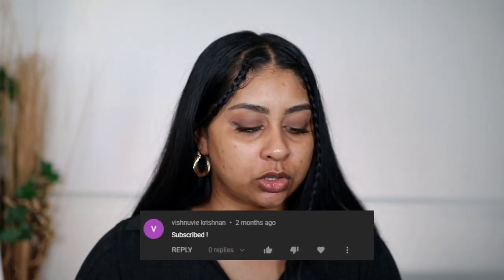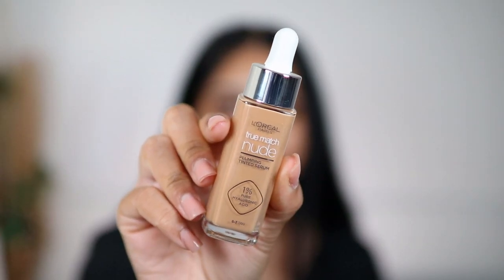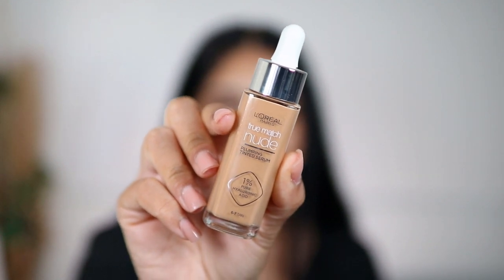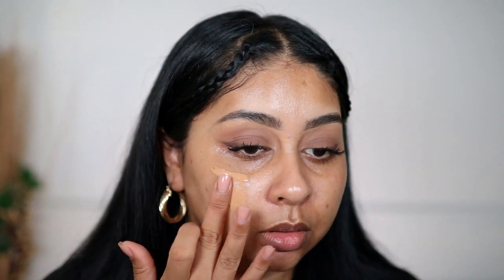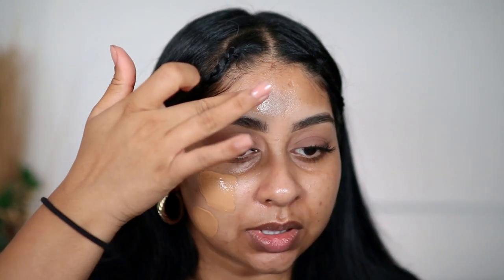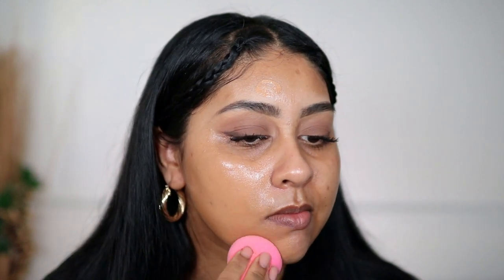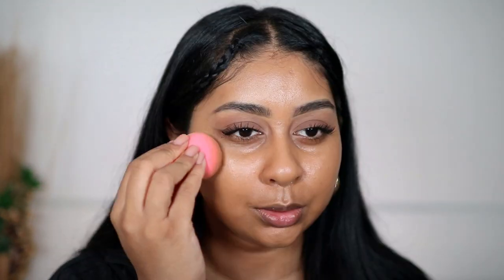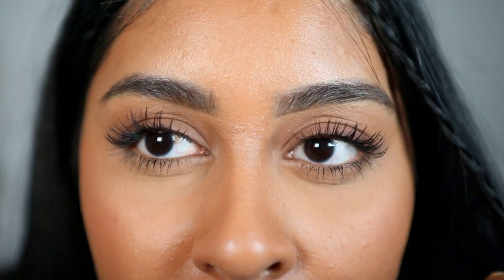NEW L'OREAL TRUE MATCH NUDE TINTED SERUM REVIEW! 8HR WEAR TEST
L'Oréal Paris True Match Nude Plumping Tinted Serum 6-7 TAN